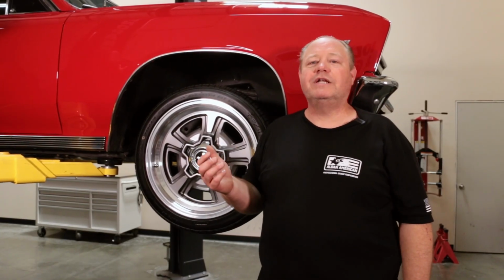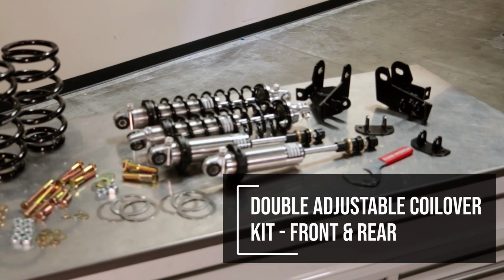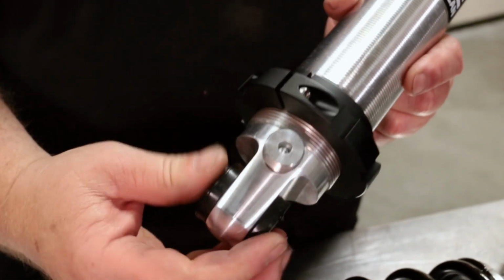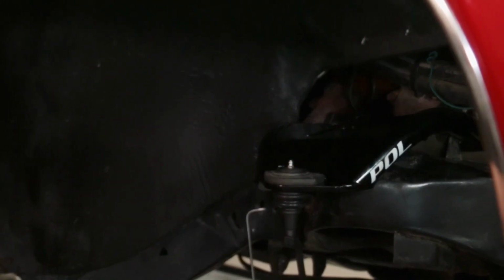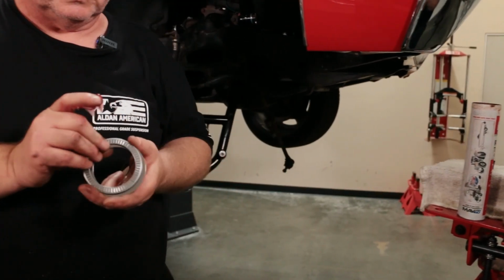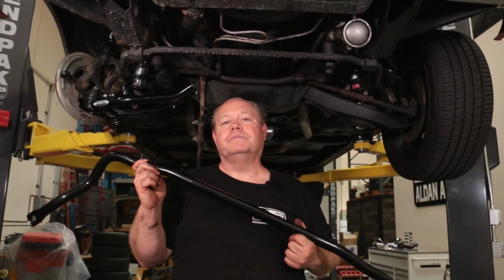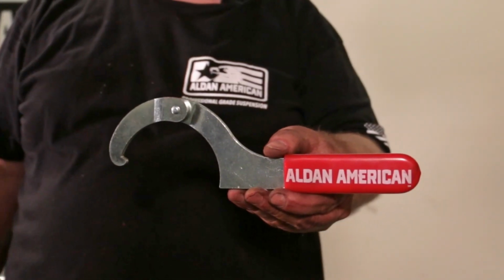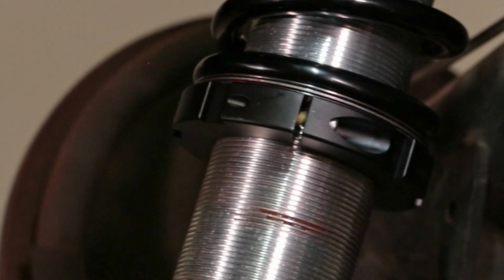Complete Coilover & Control Arm Kit for 1967 Chevelle | Step-By-Step Install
Upgrade your 1967 Chevy Chevelle’s suspension with this step-by-step coilover installation guide. In this video, Gary from Aldan American shows you how to install a complete coilover suspension kit on a stunning red Chevelle SS, improving ride quality, cornering performance, and handling. Perfect for Chevelle owners, classic car builders, and restoration enthusiasts looking for better suspension performance.

Featured Products in This Video:
- Aldan American Double Adjustable Coilover Kit for Chevelle
- Performance Online Tubular Upper & Lower Control Arms
- Performance Online 1.25" Hollow Front Sway Bar
- Grade A Hardware, thrust bearings, spanner wrench & more

Need Help With Your Chevelle Suspension?

👉 Visit AldanAmerican.com for Chevelle coilover kits, suspension upgrades & tech resources